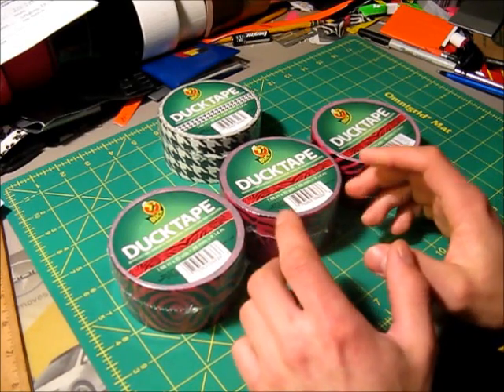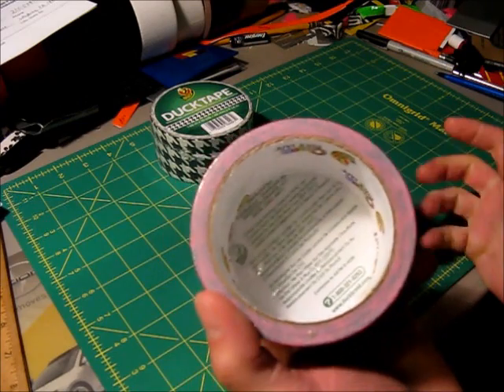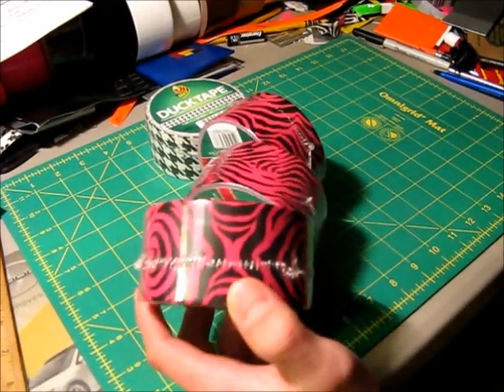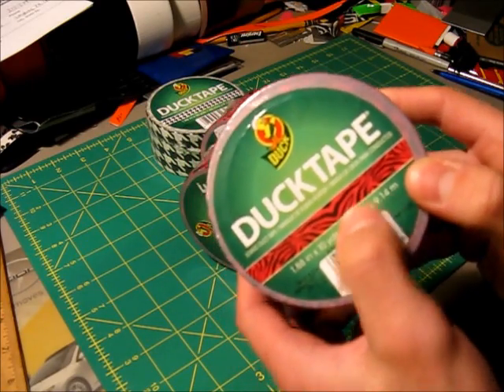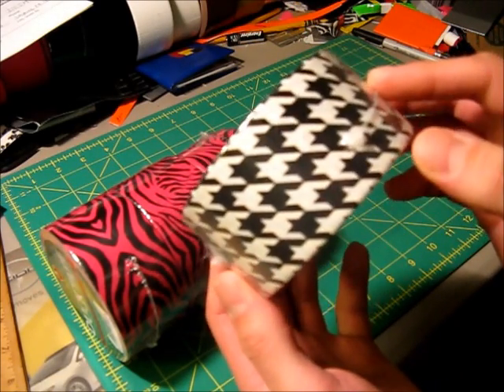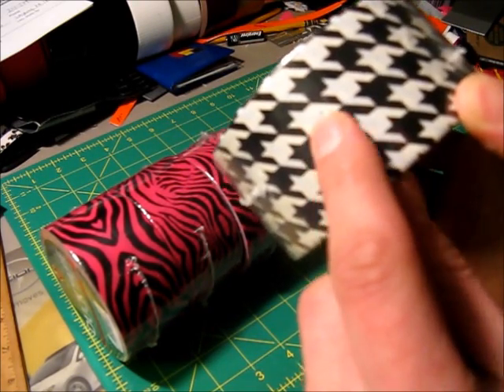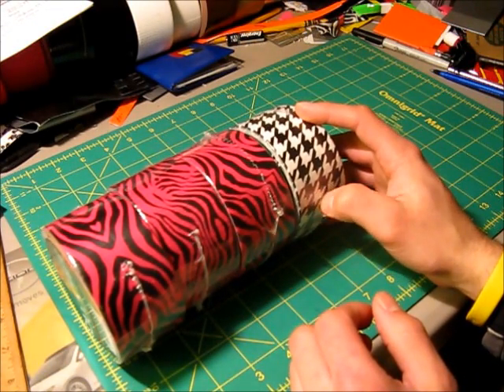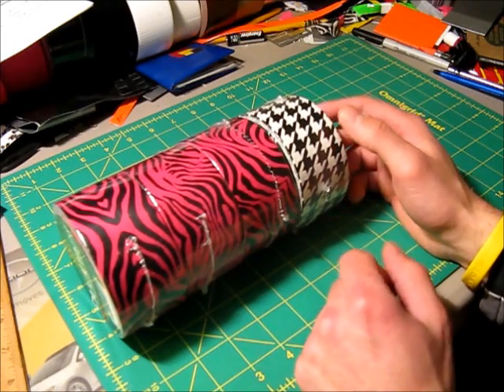Pink Zebra and Hound's Tooth duct tape at Michael's!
Finally able to get my hands on the fairly new pink zebra tape and the brand new Midnight Madness tape. Enjoy and check out your local Michael's arts and crafts or other local craft store.